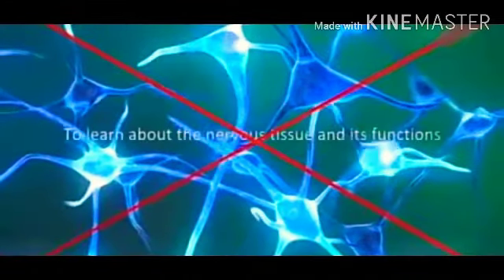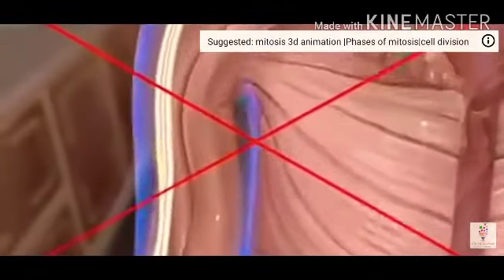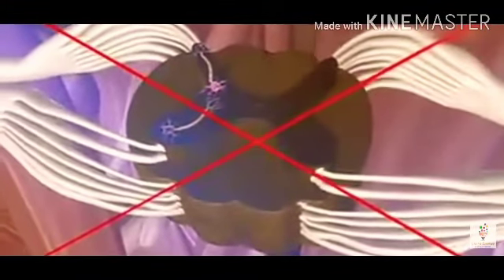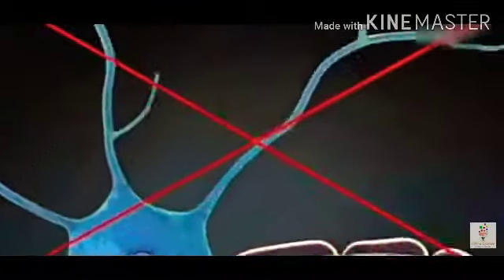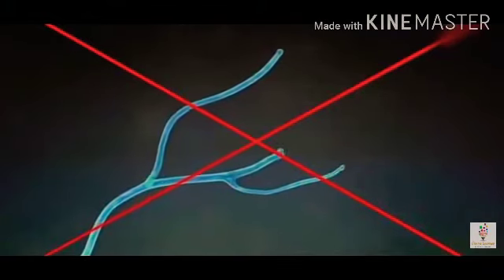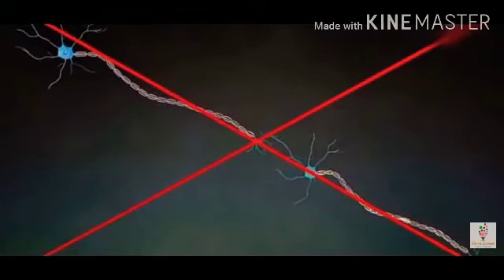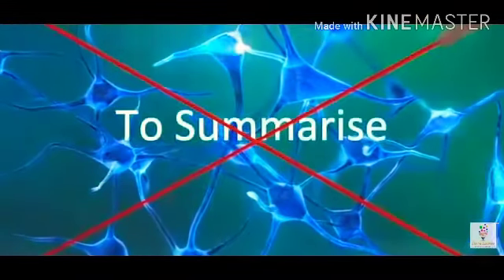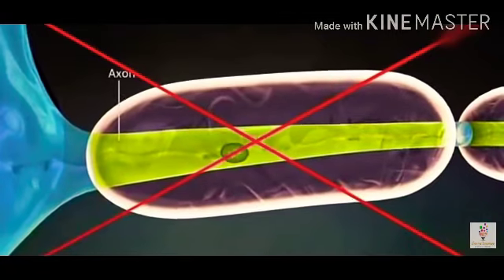Reflex Action And Reflex Arc (showing hand jerk reflex)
Like my vedios